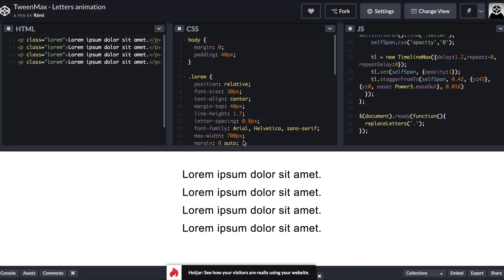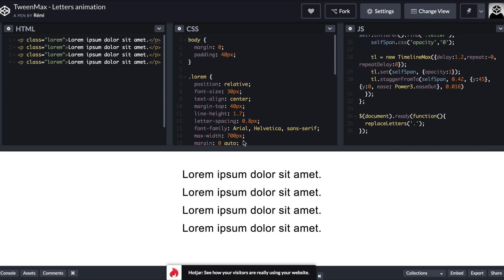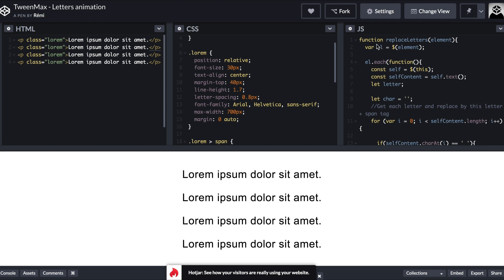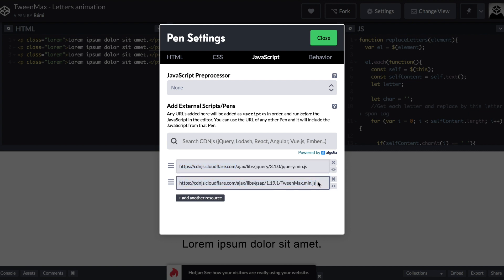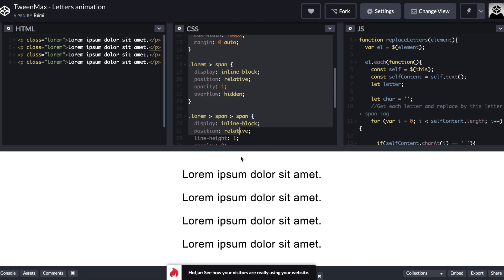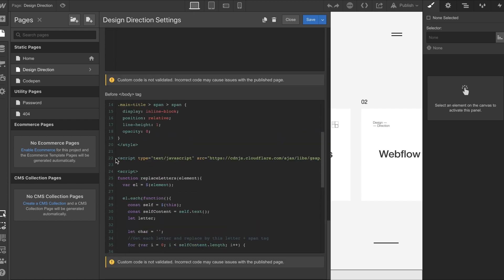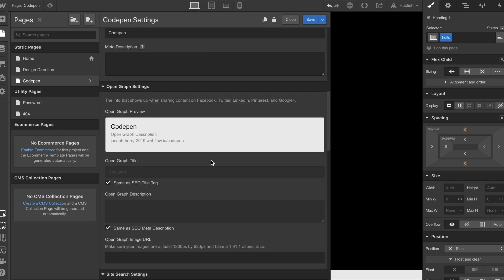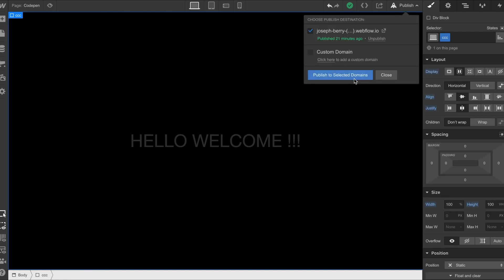Codepen To Webflow: Design Direction 004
Design Direction 004

Learn how to take custom code from CodePen into your Webflow Projects.

Joseph Berry has proven experience working with some of the biggest names in the industry. With over 8 years experience Joe will provide inside tips and tricks used in the industry.